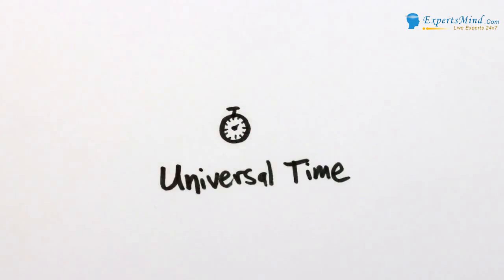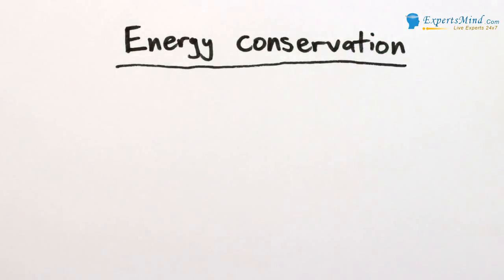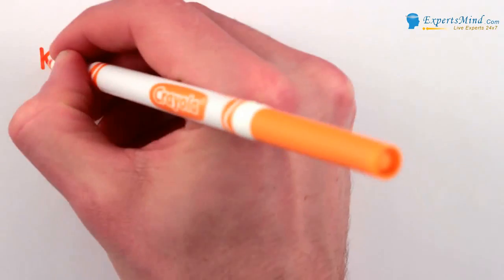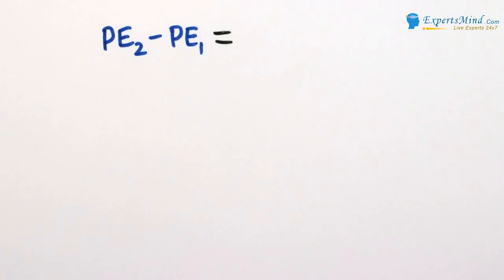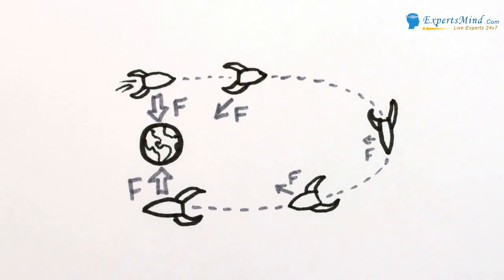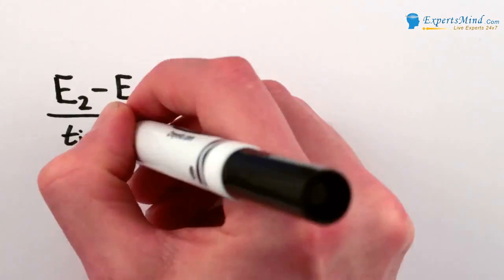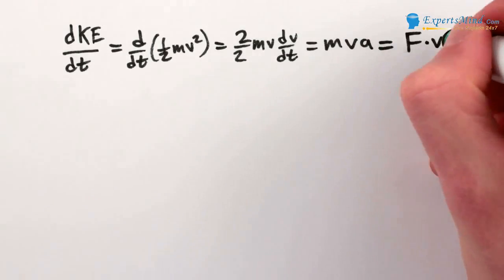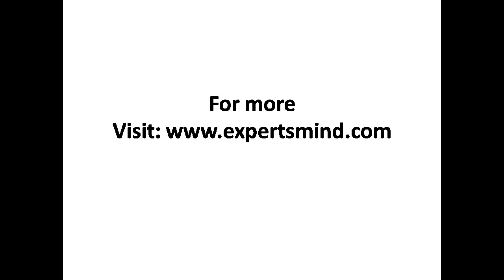Proof of Conservation of Energy – Basic Physics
:- Proof of Conservation of Energy. It simply starts with there is no absolute time it implies the law of conservation of energy. You know that energy does not change when time passes. So start to find the kinetic and potential energy of system and find the differences between kinetic and potential energy. All the concepts work on time zone. It is explained with simple examples.